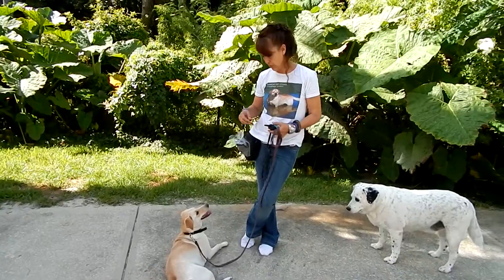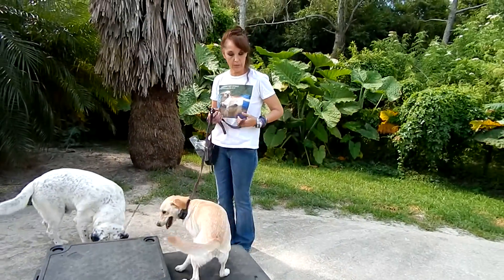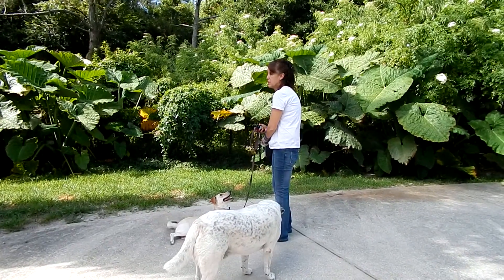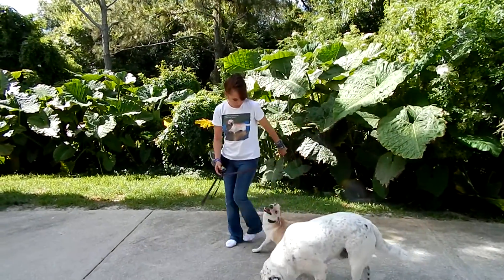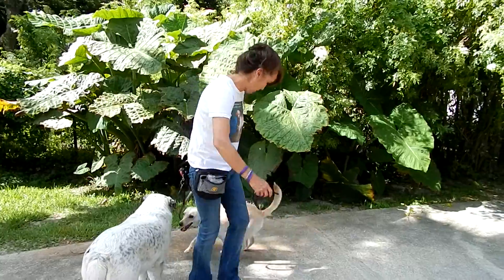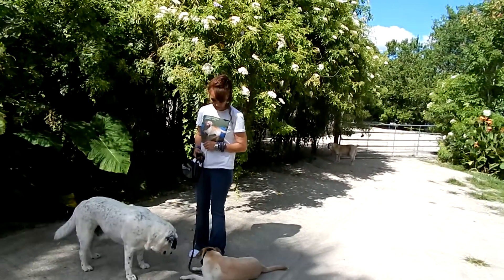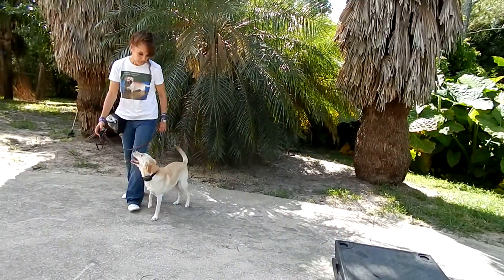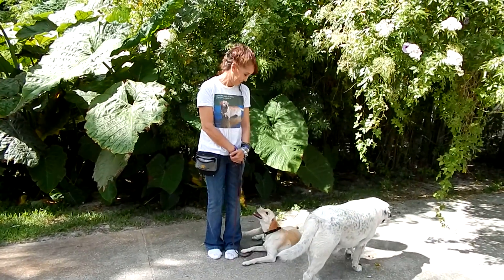HOW TO USE E- COLLAR Obedience trained Retrieves Fast Off Leash Recalls